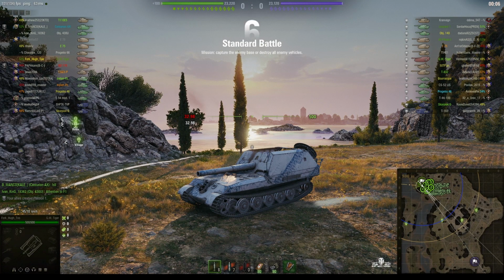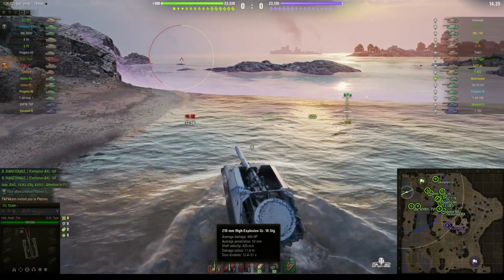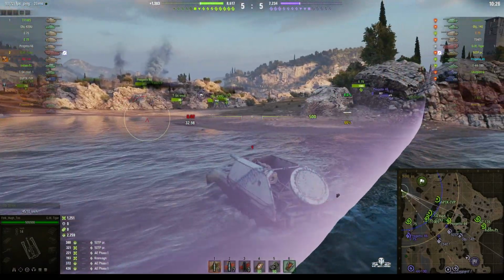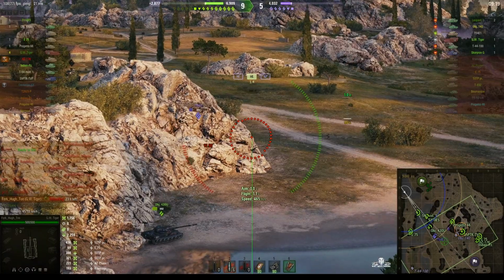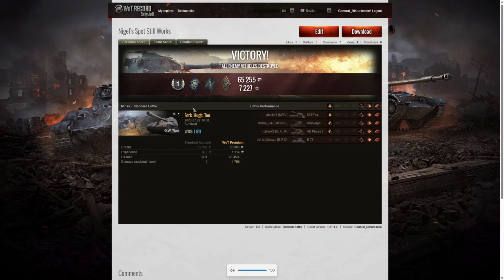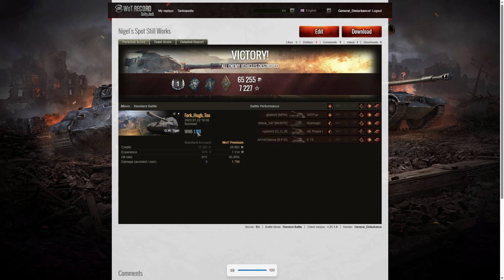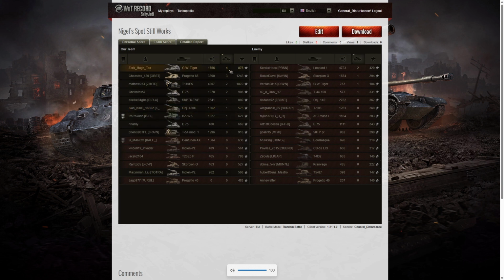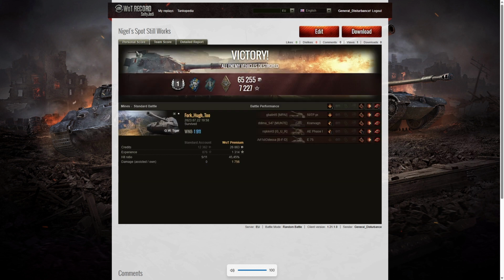GW Tiger - Fork_Hugh_Too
This replay is from 22 July 2023 on Mines. The player was Fork_Hugh_Too in the GW Tiger.

Video Contents
00:00 Intro
00:22 Battle
08:02 Results